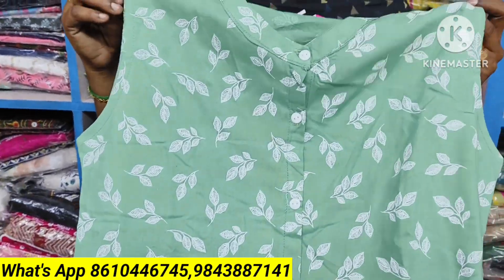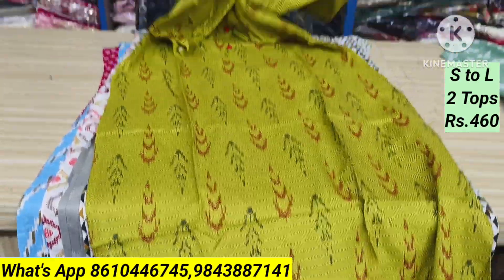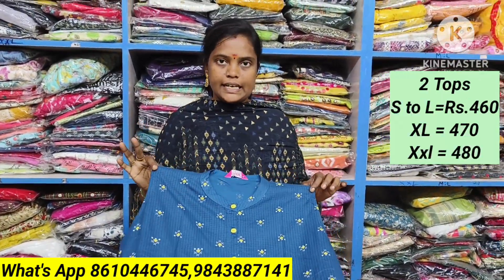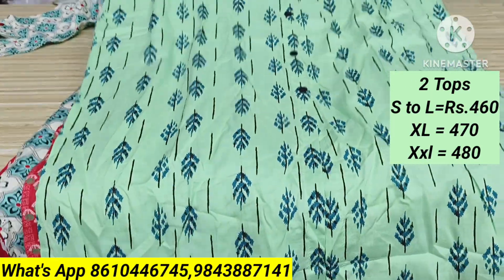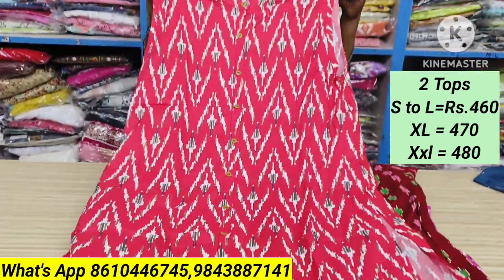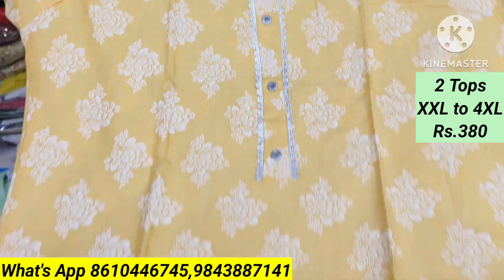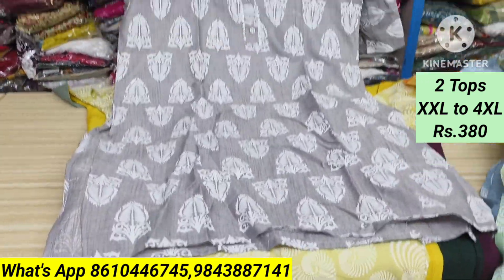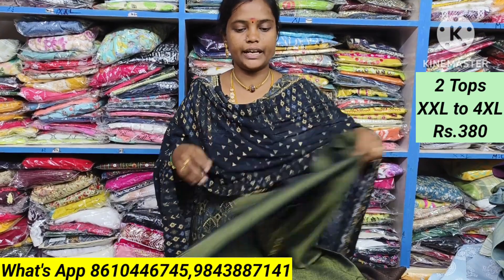🎉📢wow sema branded tops 2 tops 460 only don't miss it hurry up 🎉📢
SSV FASHION COLLECTION